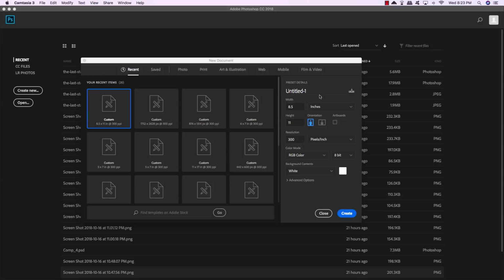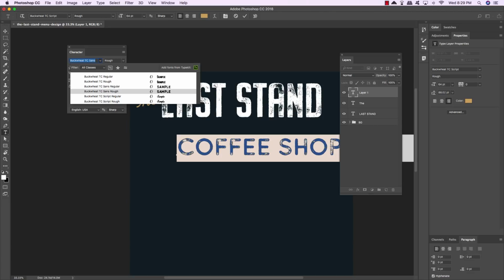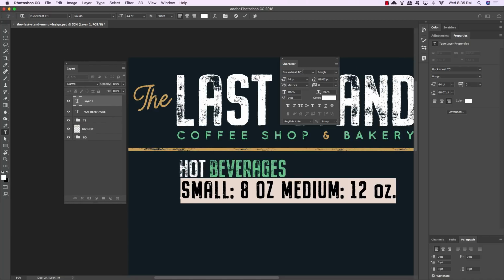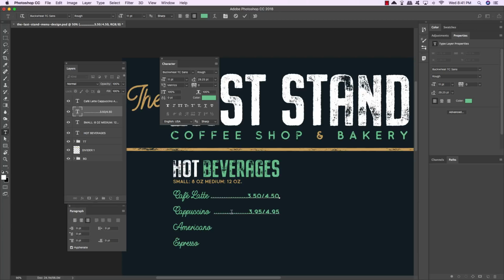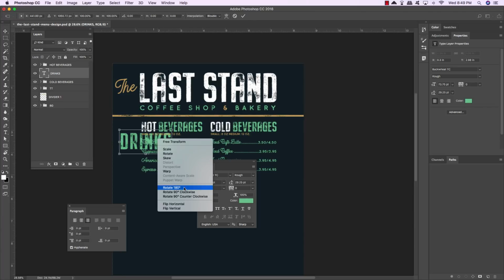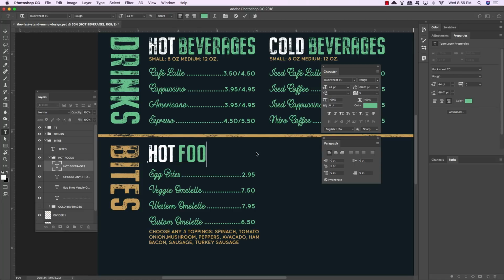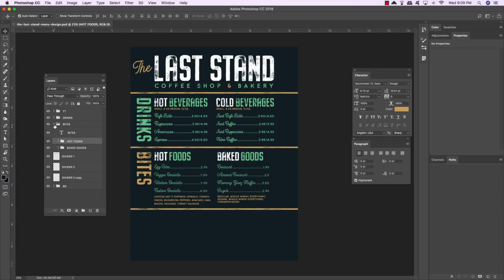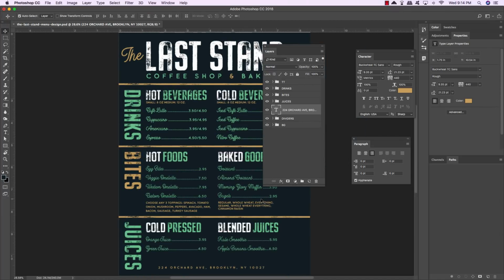PHOTOSHOP TUTORIAL | How to Create a Coffee Shop & Bakery Menu Design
How to Create a Coffee Shop & Bakery Menu Design in Photoshop

In this tutorial, I will be showing you how to create a fun menu design for The Last Stand Coffee Shop & Bakery in Photoshop. To create our menu design we will be using the Buckwheat Typeface from The Supreme Quality Font Bundle. This all new design bundle is a special collection of some of the best fonts ever created! With artists such URW Type Foundry, Fenotype, Set Sail Studios, Tom Chalky, and many more. If you’re all ready to get started working on our menu then fire up Photoshop and let’s get started!

There's still time to check out The Supreme Quality Font Bundle

How to Design a Skin Care Ad Mockup: Photoshop and Illustrator Tutorial